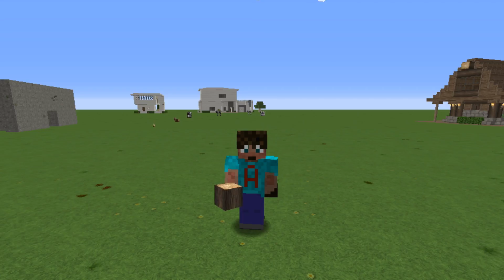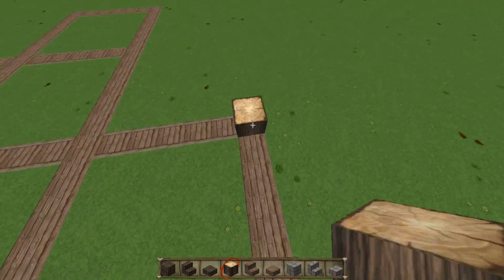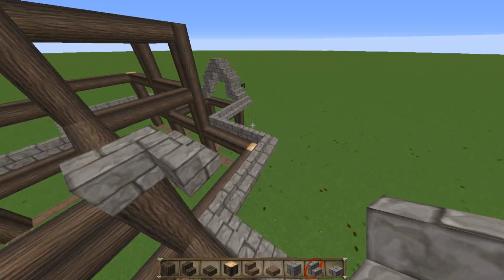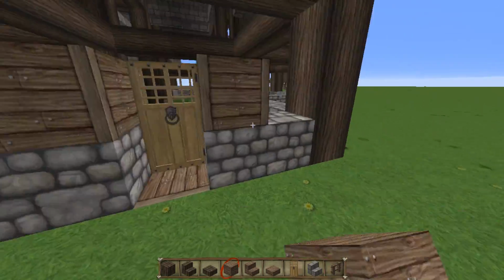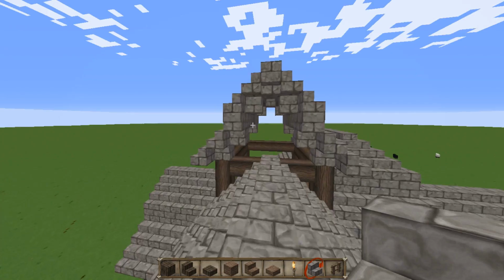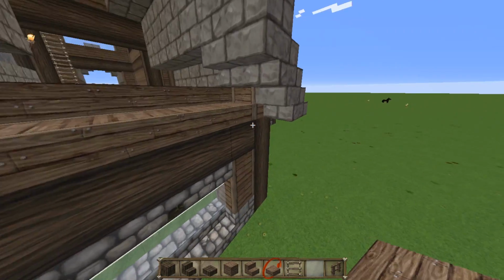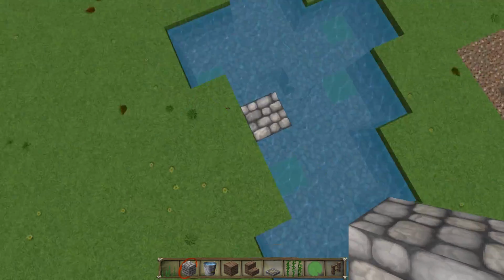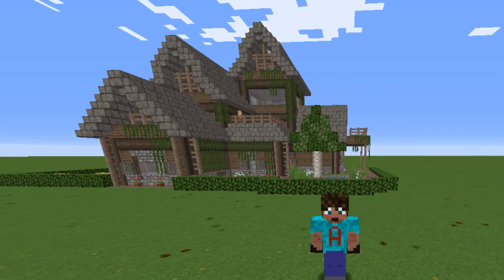HOW TO BUILD A HOUSE FREEHAND | HOW TO BUILD A HOUSE IN MINECRAFT | RUSTIC HOUSE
BUILD ANY HOUSE FREEHAND USING THIS SIMPLE TECHNIQUE

LARGE RUSTIC HOUSE TUTORIAL IN MINECRAFT

AN EASY MINECRAFT TUTORIAL ON HOW TO BUILD A HOUSE IN MINECRAFT, HOW TO BUILD A MANSION IN MINECRAFT

An awesome modern mansion - easy to build large minecraft house

This is a good sized house build with an interesting exterior. It looks complicated but its actually a fairly simple minecraft build tutorial.

Easy to create in survival once you have collected enough resources.

I hope you enjoy the build... I would suggest it would take around 1 hour to build, and I would be REALLY interested to know how you have improved this mansion in minecraft

Possibly the best Minecraft house of 2016

Other tutorials, are available on my channel.

Please do go take a look - and hit like!

A FAMILY FRIENDLY VIDEO | NO SWEARING

MUSIC

Elektronomia - Energy

Earth by K-391

K-391 - Earth
K-391 on Social